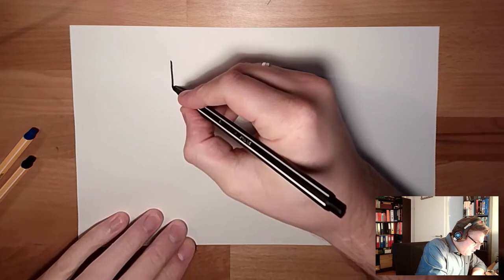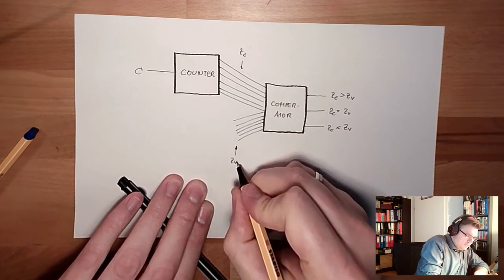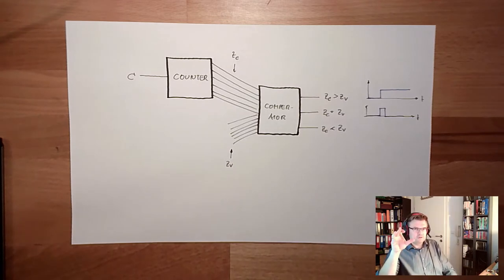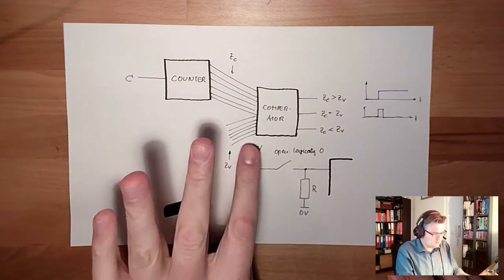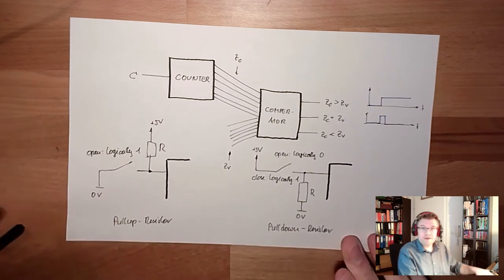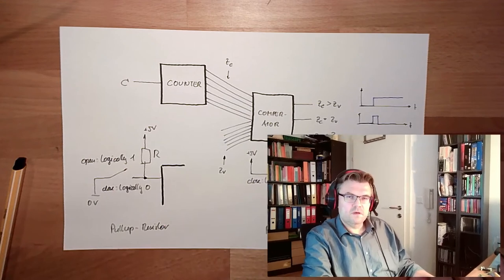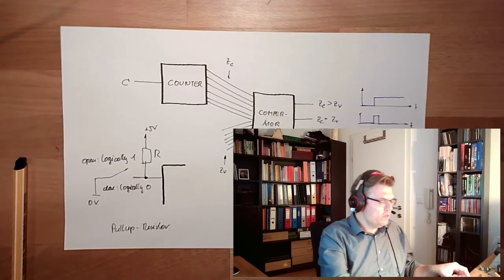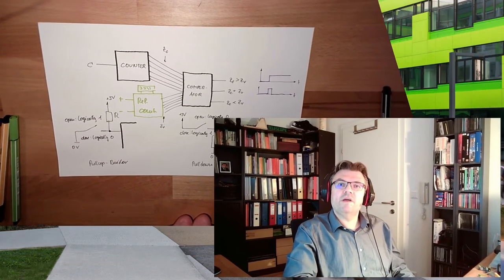Digital 18: Preselection Counter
In this video we will discuss how we may be able to count to a certain value and then get a signal. This might be used several times since we often need to fill something to it's maximum (i.e. a box for bottels).